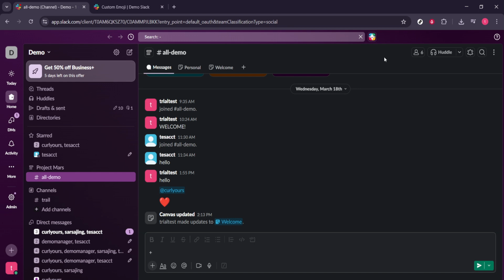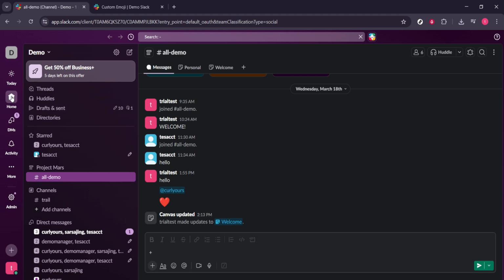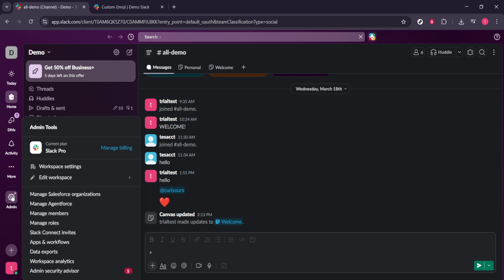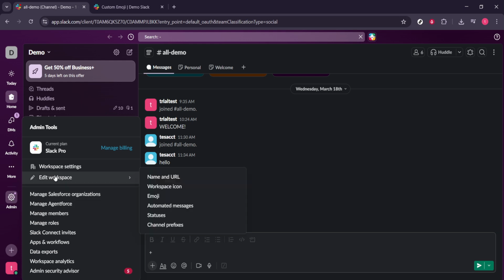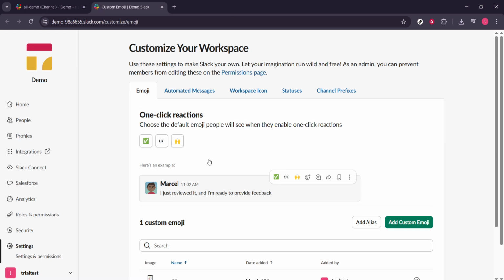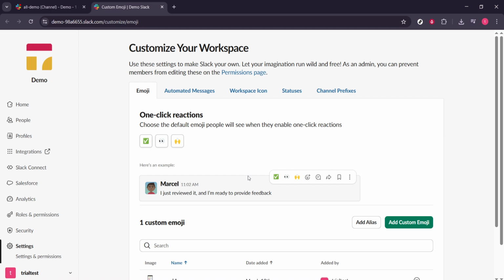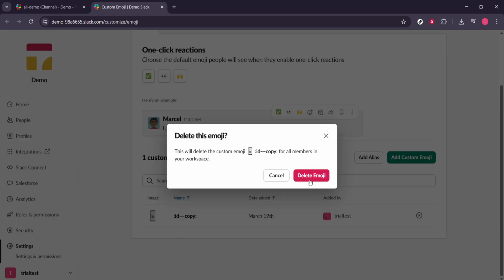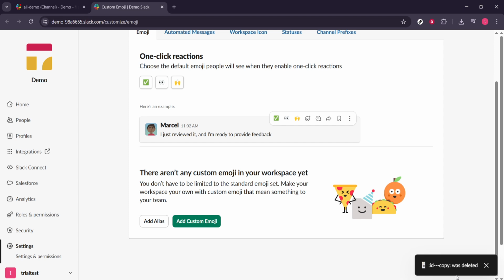How to Delete a Custom Emoji in Slack Slack Tutorial 2026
Want to clean up unused or outdated emojis in your Slack workspace? Learn how to delete a custom emoji in Slack quickly and keep your emoji list organized.

In this video, you’ll discover how to remove custom emojis in Slack step-by-step, including where to find your emoji settings, permissions required, and tips for managing your workspace emojis efficiently. Perfect for admins and teams who want a cleaner Slack experience.